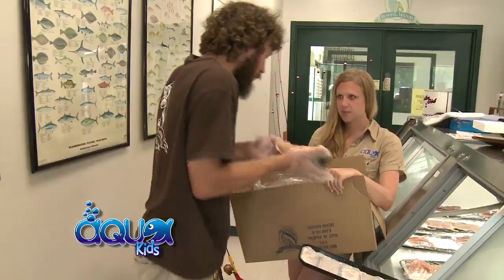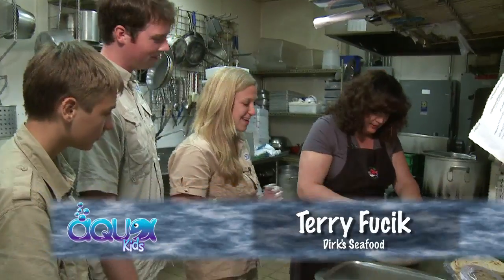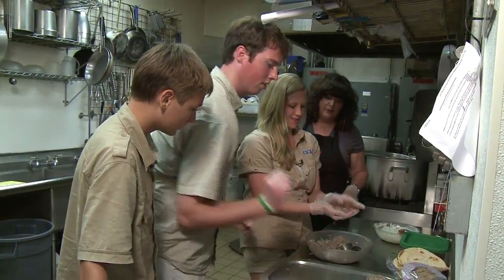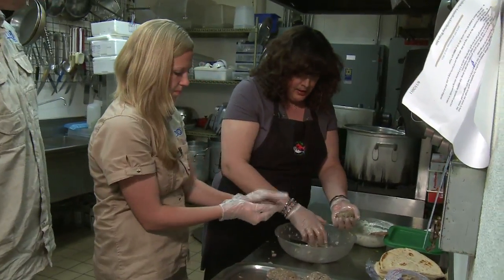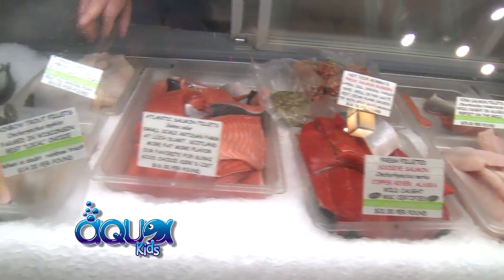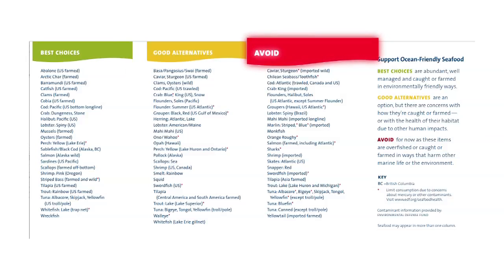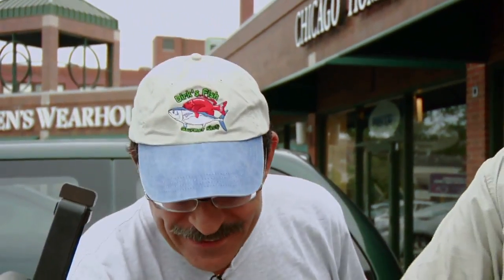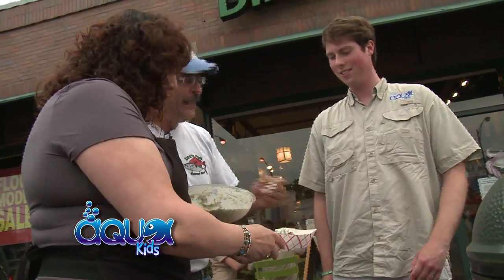Aqua Kids Sustainable Seafood Part 3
What's For Dinner?  The Aqua Kids learn about the importance of Sustainable Seafood. Following the cycle from Trout Farm to restaurant to healthy meal.